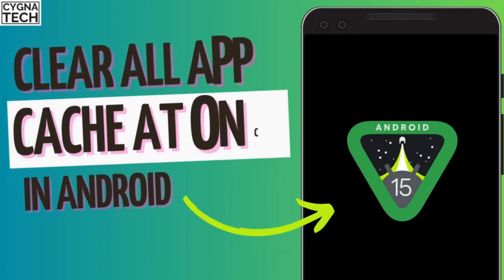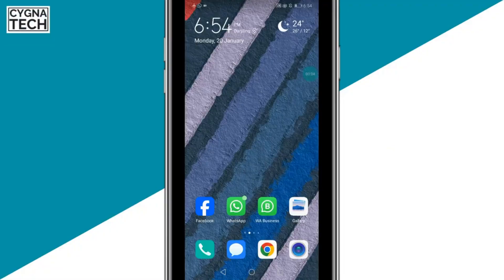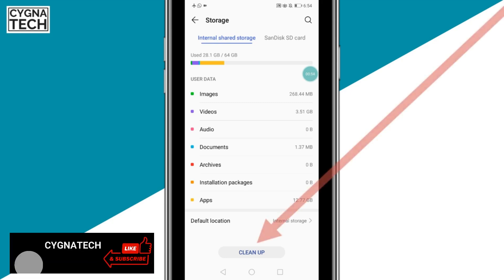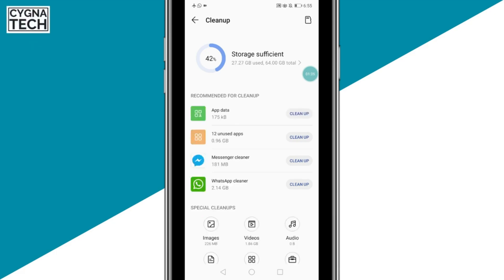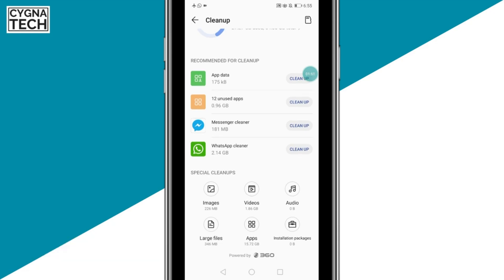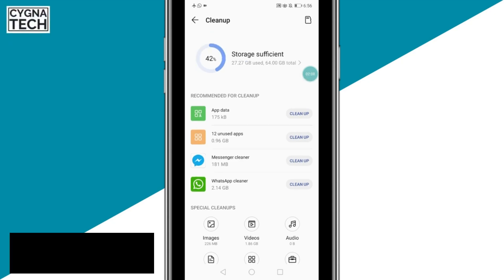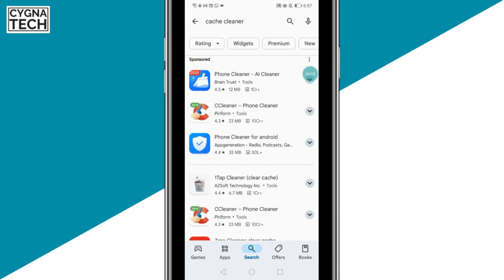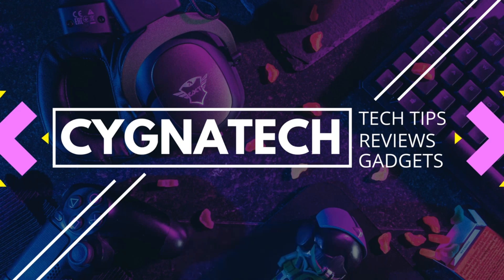✅ 1-Minute Android Speed Boost! Clear ALL App Cache at Once For Android (2025)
Is your Android phone lagging, freezing, or running out of storage? 📲 Boost its speed instantly with this 1-minute trick to clear ALL app cache at once—no root or tech skills needed!

🔥 In this video, you’ll learn:
✔️ The FASTEST way to clear GBs of junk files (Free up storage instantly!)
✔️ How to clear cache for ALL apps in 1 tap (No manual deleting!)
✔️ Why your phone slows down & how to prevent it (Must-know Android tip!)
✔️ BONUS: A secret setting to auto-clean cache and keep your phone smooth!

💡 Works on Samsung, Xiaomi, OnePlus & more! (2025 Update)

📌 FREE UP SPACE & MAKE YOUR PHONE RUN LIKE NEW!
👉 Watch now before your phone gets slower!

💬 Did it work for you? Comment your results below!